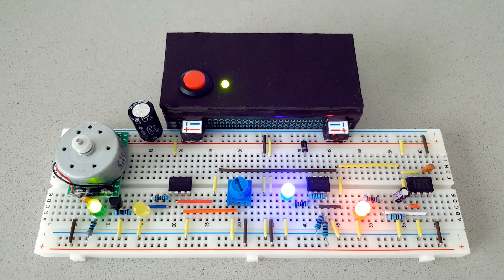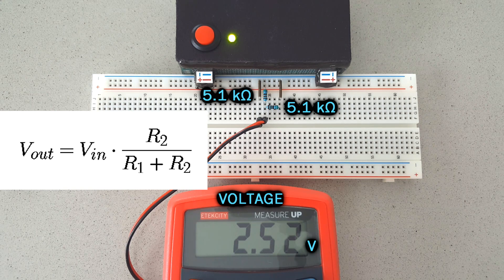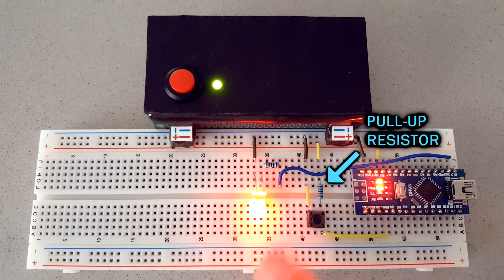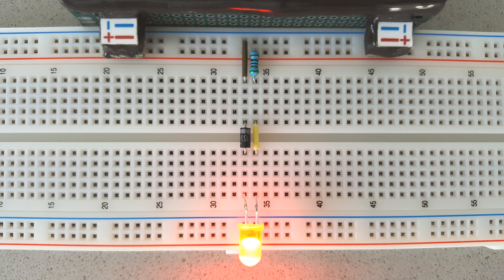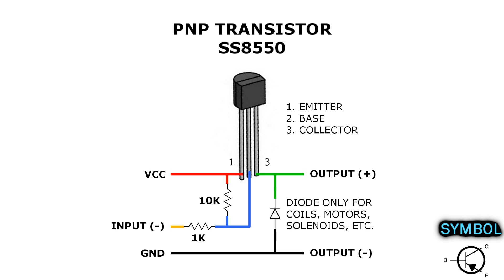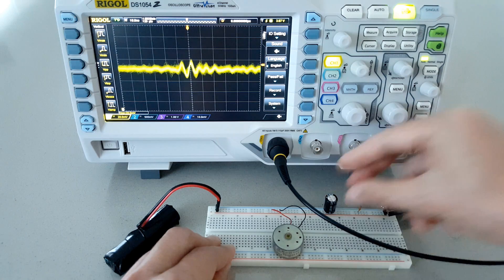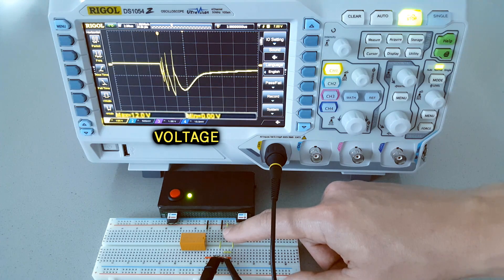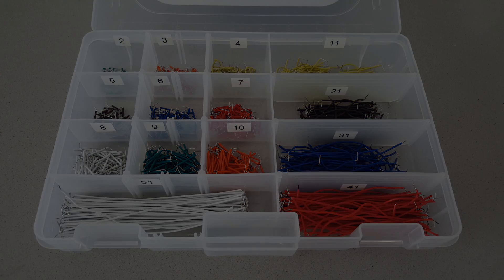Electronics Tutorial For Beginners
I go through the most common electronic components explaining what they do and how to use them so you can start creating your own DIY projects, especially with arduino.

Electronic Components:
- Potentiometer
- Electrolytic Capacitor
- Ceramic Capacitor
- Mosfet
- Voltage Regulator
- OP-AMP NE5532P
- 555 Timer NE555P
- Push Button 6x6×4.3mm

Recommended Tools:
- Jumper Wires (22 AWG)
- Storage Case for Jumper Wire

Binder Organizer:
- 2" binder
- 9-Pocket Trading Card Pages
- 2.5" x 3" bags
- Index Tabs
- Label Maker (DYMO LM-160)